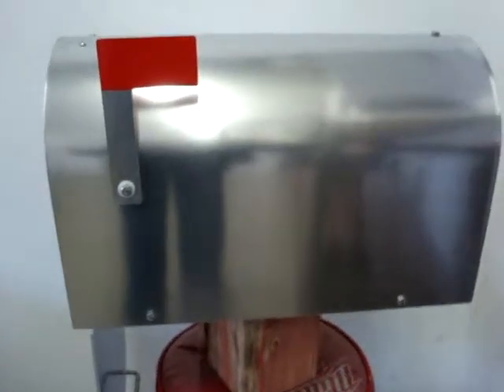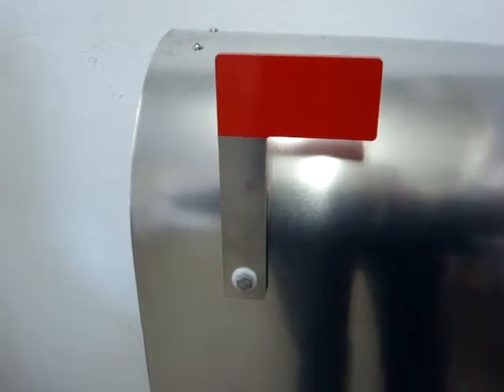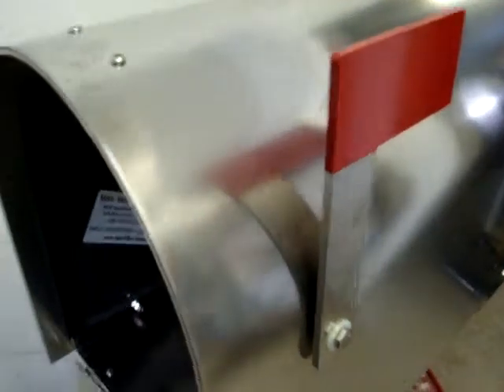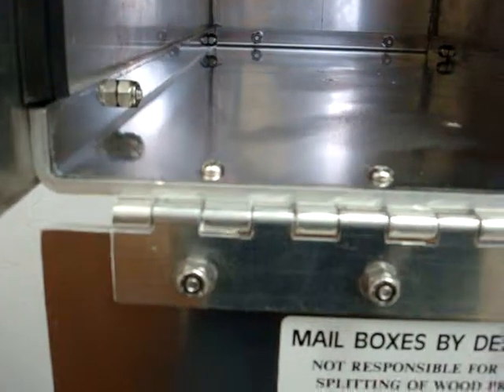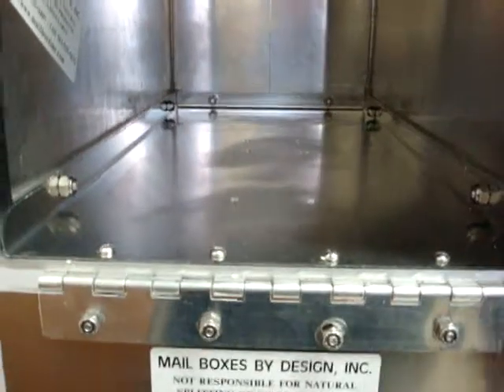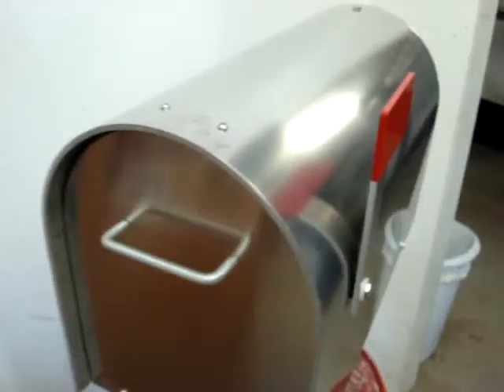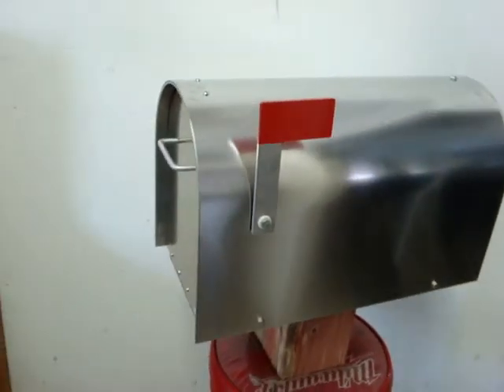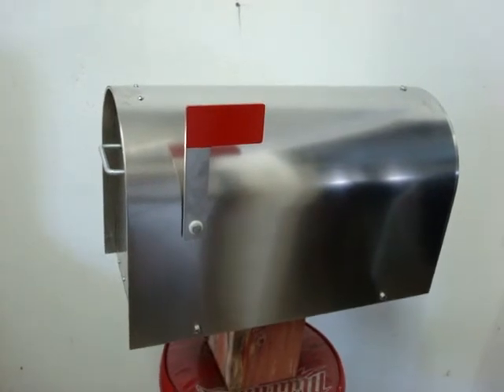ALUMABOX MOVIE.mpg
possibly the last mailbox you will ever buy,Aluminum mailbox,Heavy Duty Aluminum Mailbox